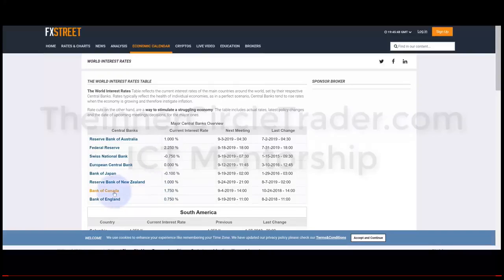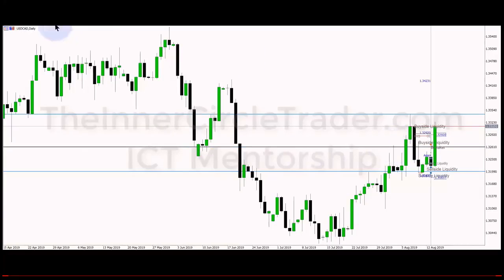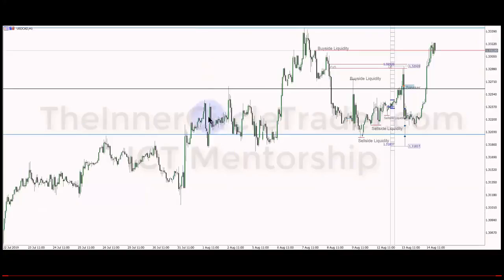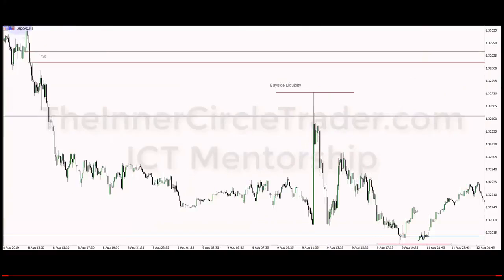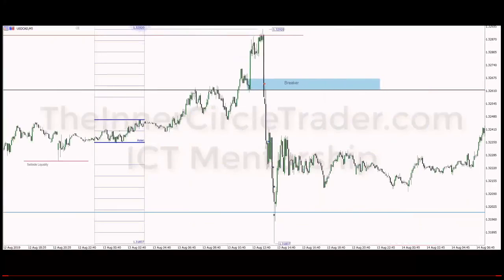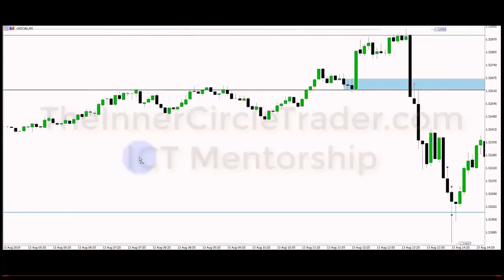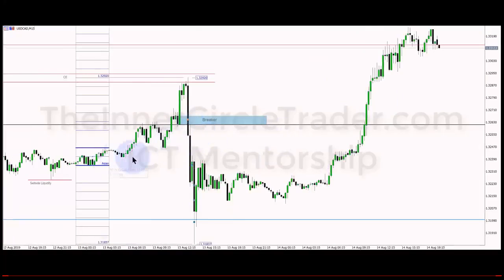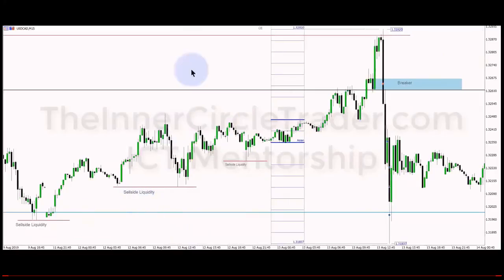which dealing range to use to calculate them.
ICT
The main aspect about standard deviations is about which dealing range to use to calculate them